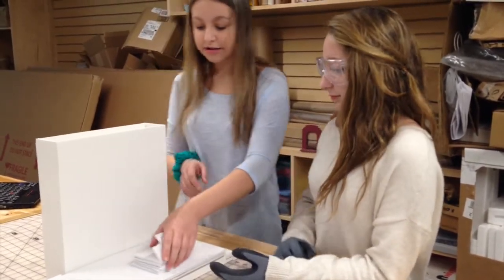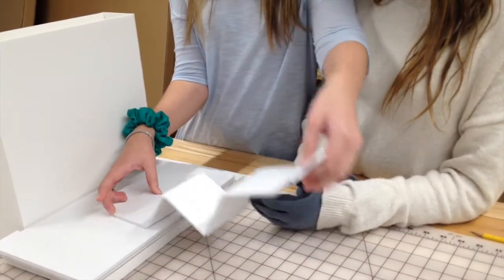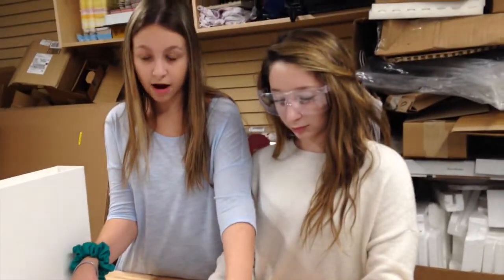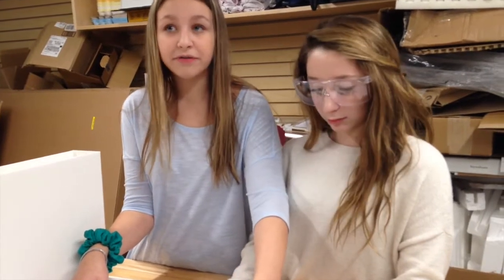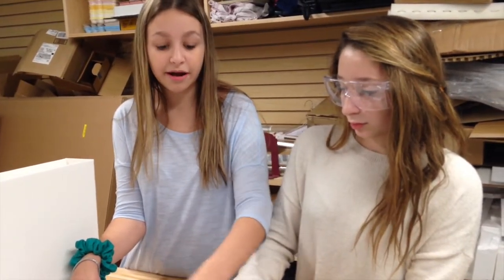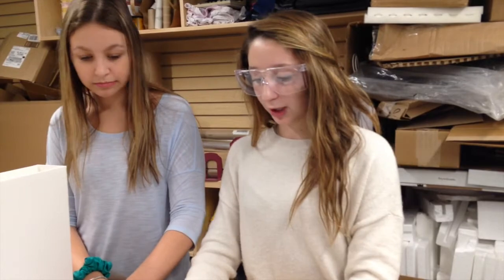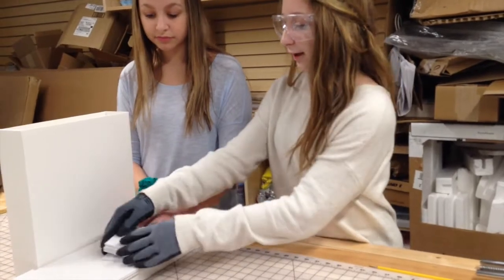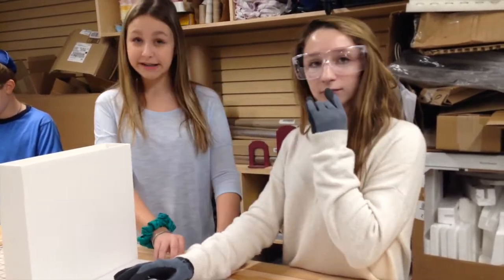Hillel Day students demonstrate their ramp plan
8th graders Dresden Cogan, 13, of Bloomfield Hills, and Bebe Schaefer, 12, of Farmington Hills, designed a ramp solution for the stage located in the mercaz, a large and unstructured space at the heart of the school.